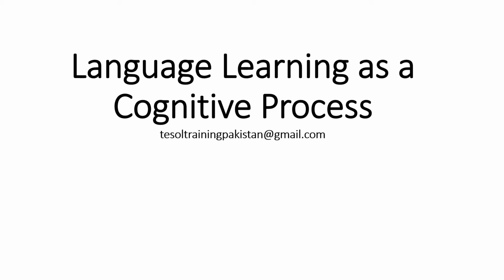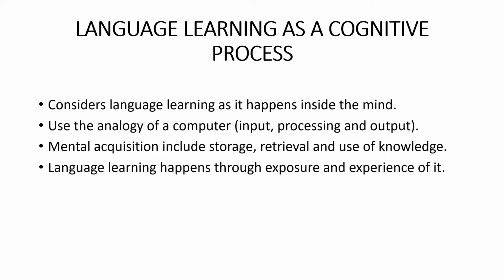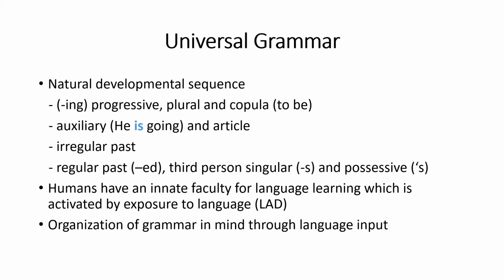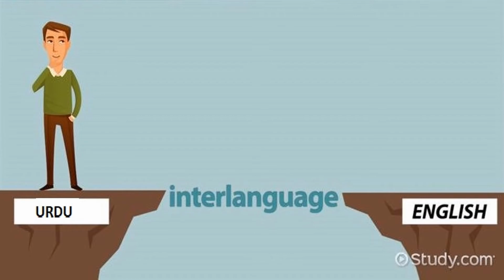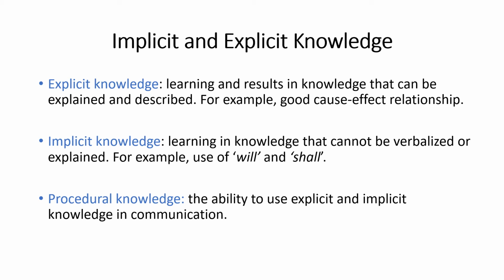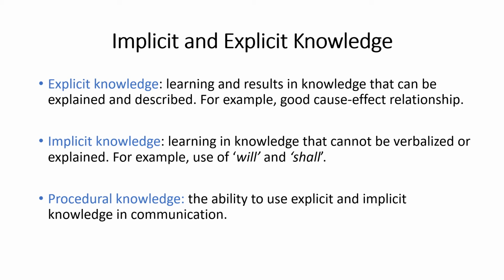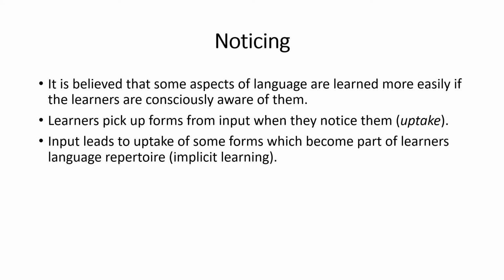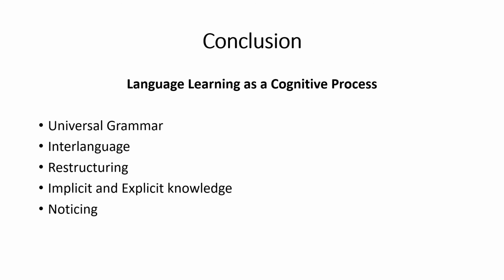Second Language Acquisition - Three (Cognitive Theory)